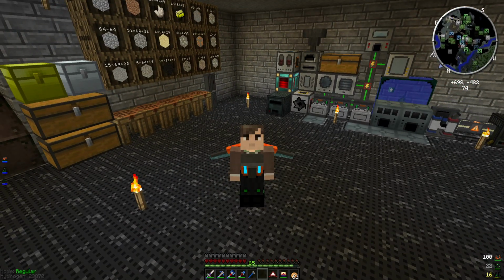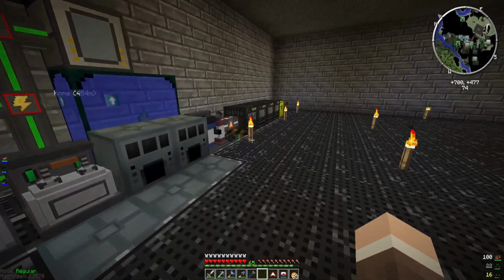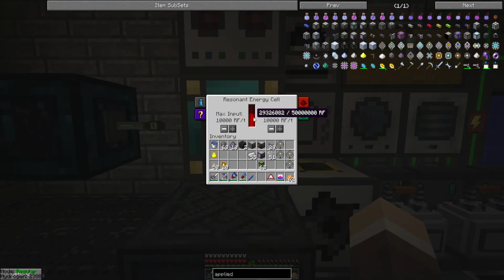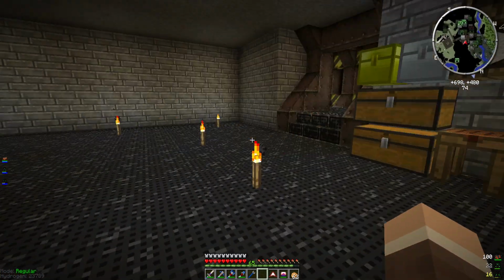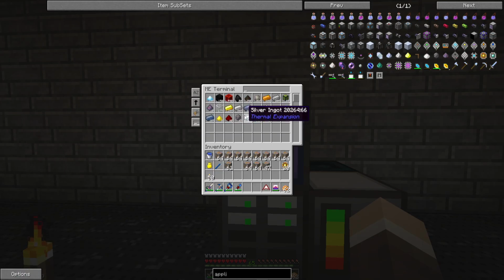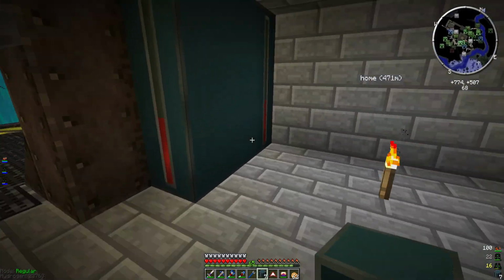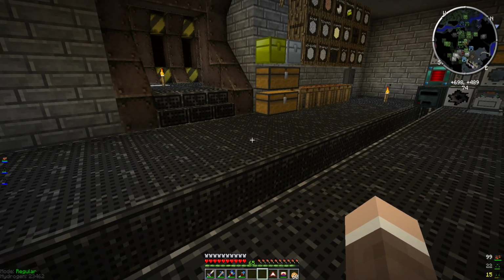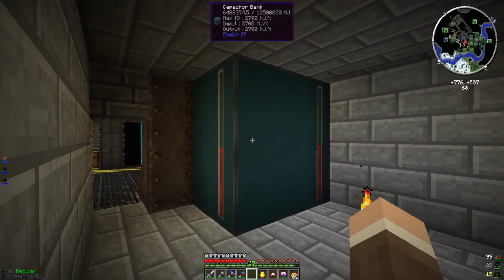Test Pack Please Ignore Part - 9 Basic ME Storage